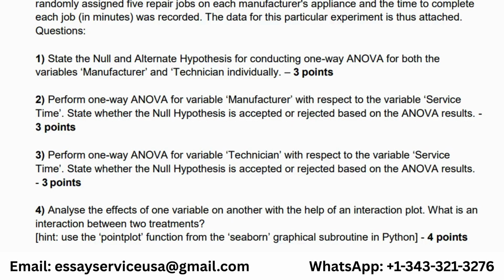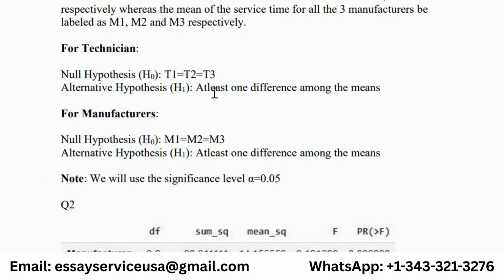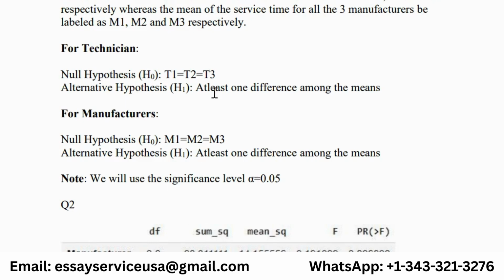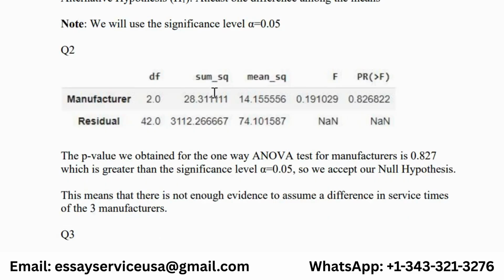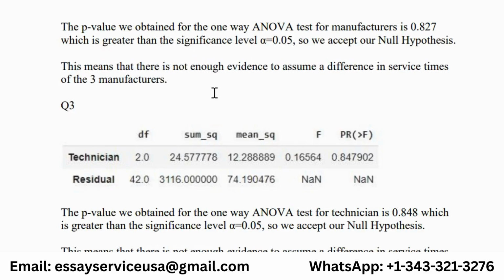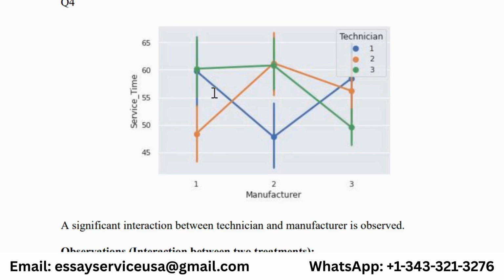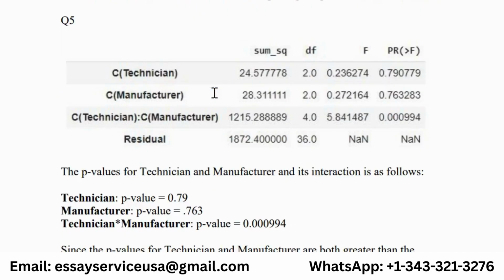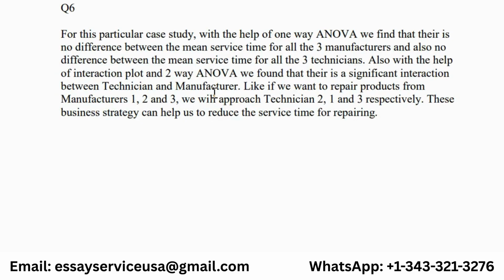Annova Case Study (Hair Salon Dataset) for Great Learning Course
The staff of a service center for electrical appliances include three technicians who specialize in repairing three widely used electrical appliances by three different manufacturers. It was desired to study the effects of Technician and Manufacturer on the service time. Each technician was randomly assigned five repair jobs on each manufacturer's appliance and the time to complete each job (in minutes) was recorded. The data for this particular experiment is thus attached.

Questions:
1) State the Null and Alternate Hypothesis for conducting one-way ANOVA for both the variables ‘Manufacturer’ and ‘Technician individually. – 3 points
2) Perform one-way ANOVA for variable ‘Manufacturer’ with respect to the variable ‘Service Time’. State whether the Null Hypothesis is accepted or rejected based on the ANOVA results. - 3 points
3) Perform one-way ANOVA for variable ‘Technician’ with respect to the variable ‘Service Time’. State whether the Null Hypothesis is accepted or rejected based on the ANOVA results. - 3 points
4) Analyse the effects of one variable on another with the help of an interaction plot. What is an interaction between two treatments? [hint: use the ‘pointplot’ function from the ‘seaborn’ graphical subroutine in Python] - 4 points
5) Perform a two-way ANOVA based on the variables ‘Manufacturer’ & ‘Technician’ with respect to the variable ‘Service Time’ and state your results. - 5 points
6) Mention the business implications of performing ANOVA for this particular case study. - 5 points